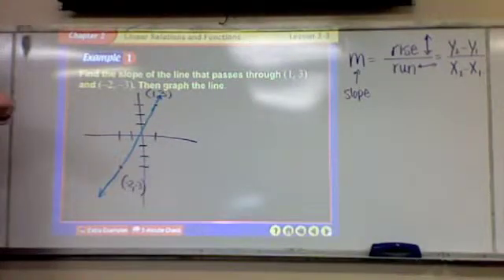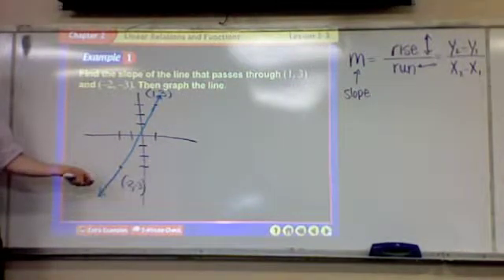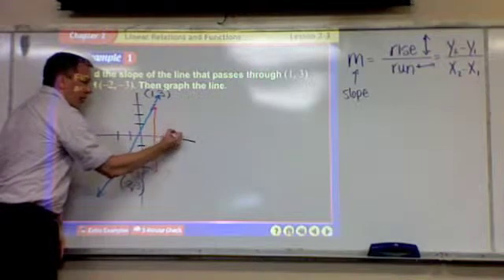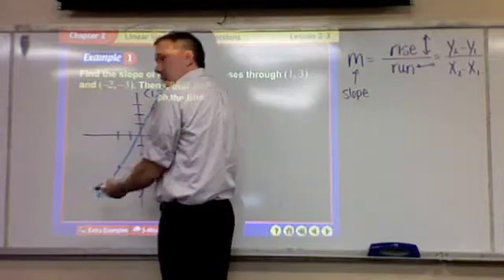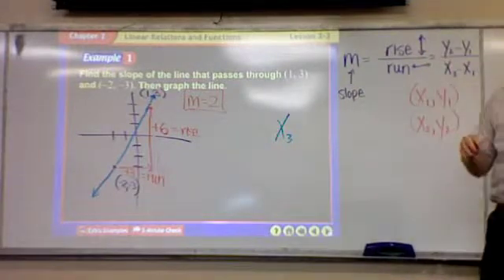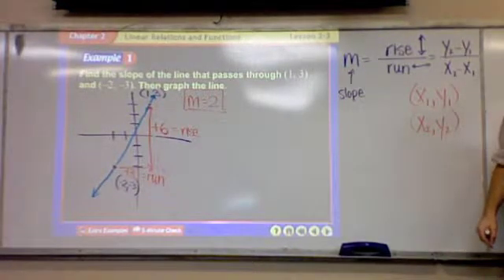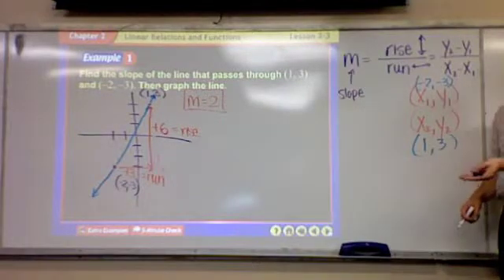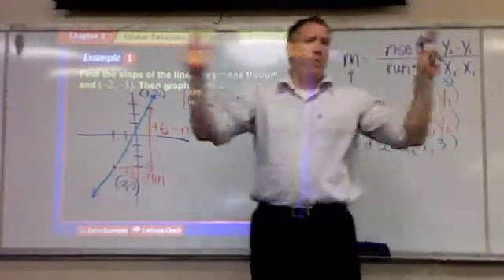Algebra 2-- Lesson 2.3 -- Slope (Part II)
Lesson 2-3 Part 2 (done)